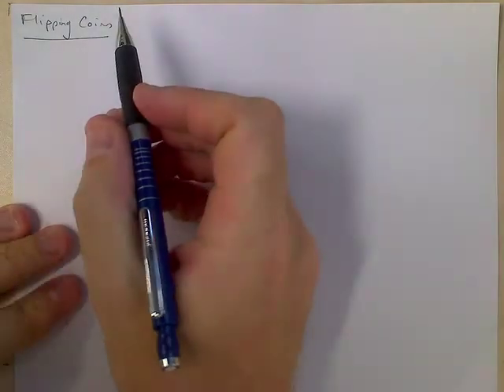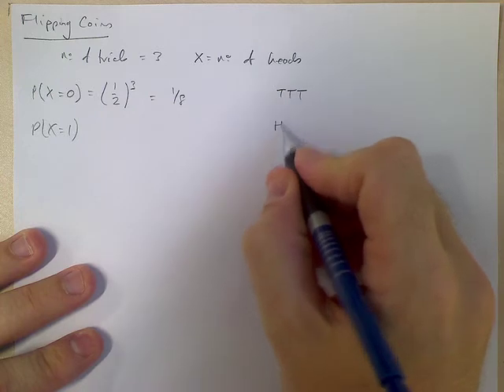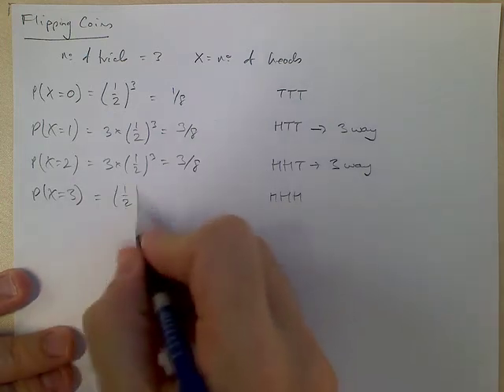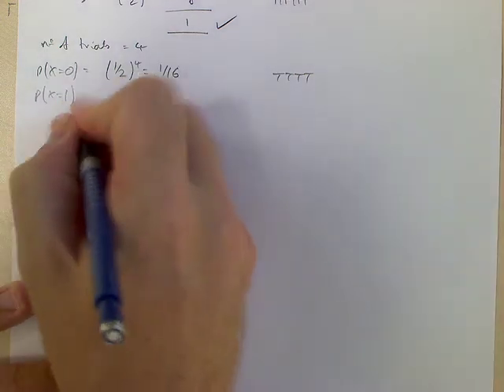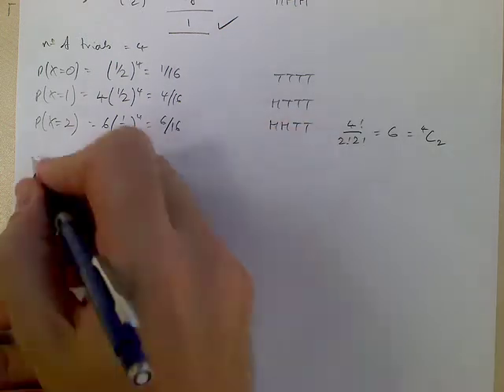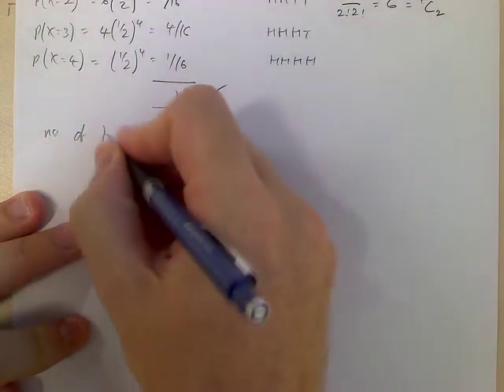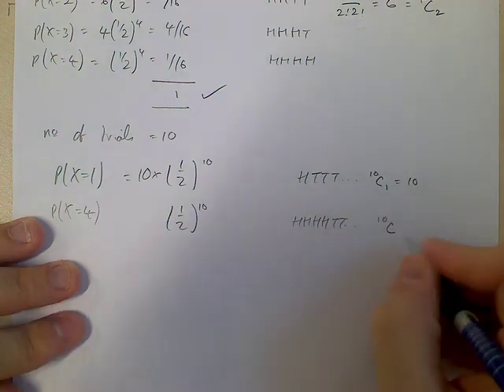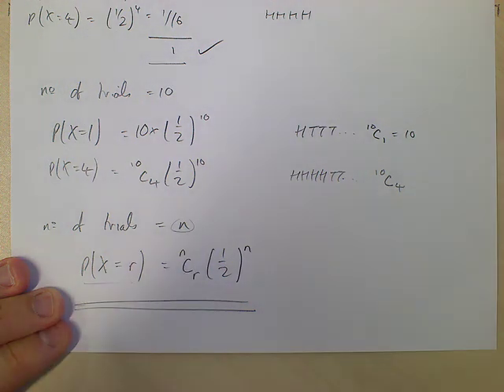binomial investigation coins